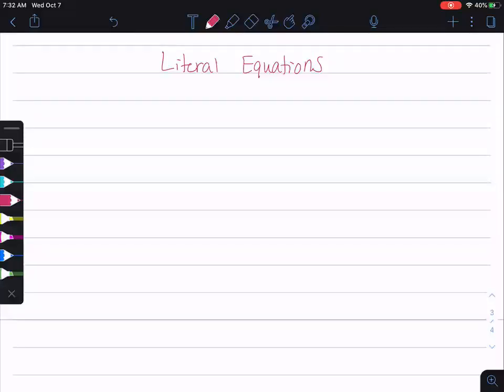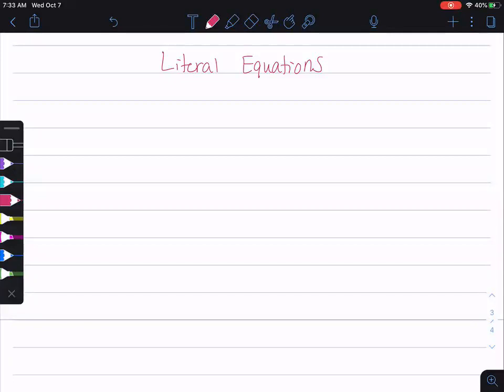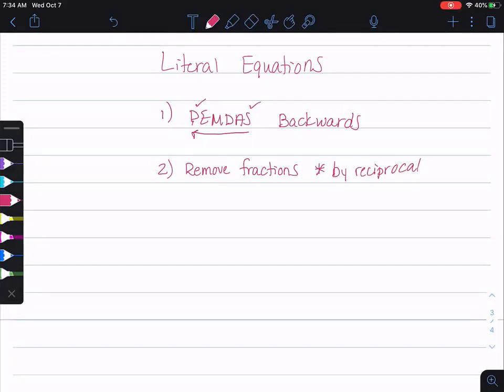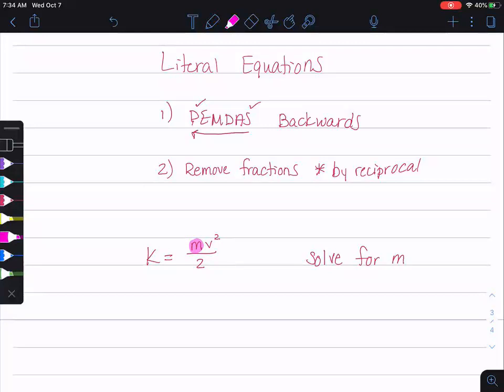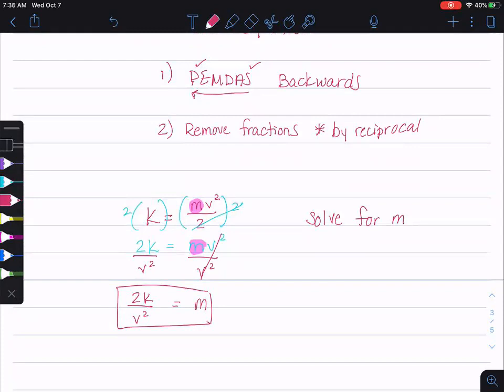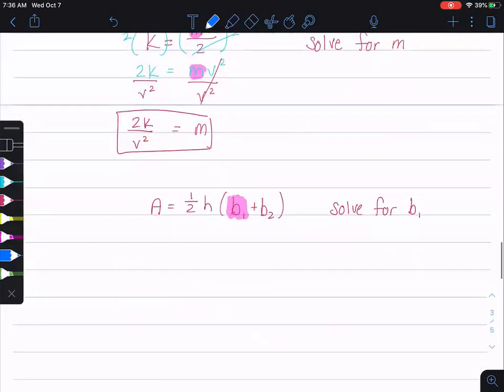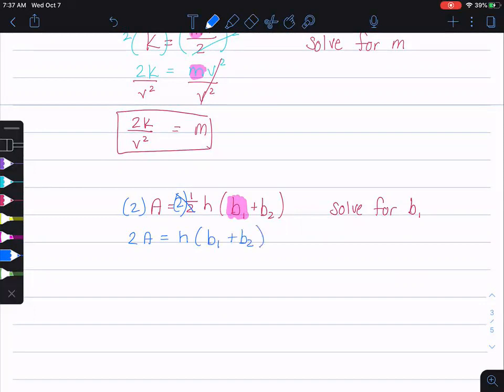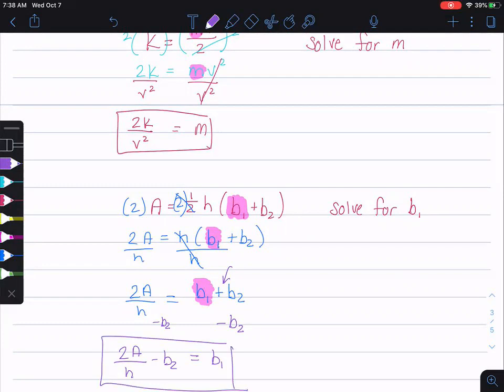Solving Literal Equations